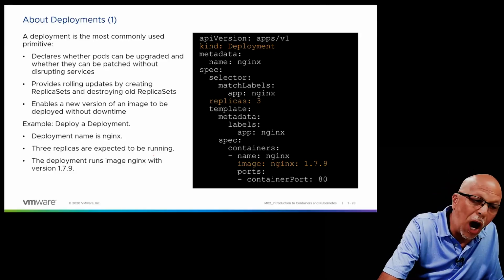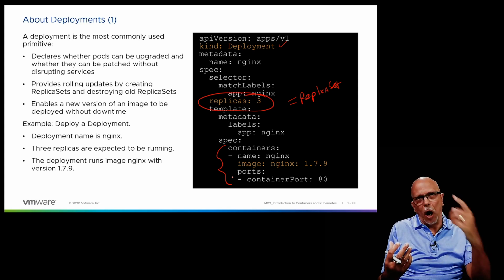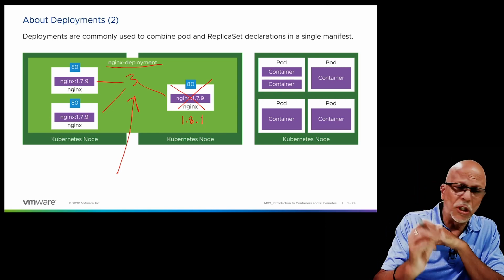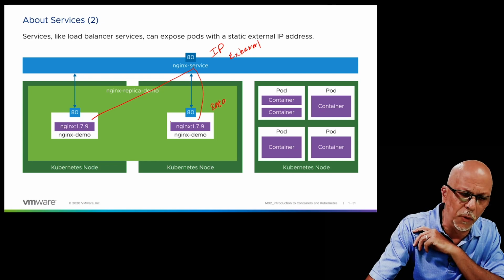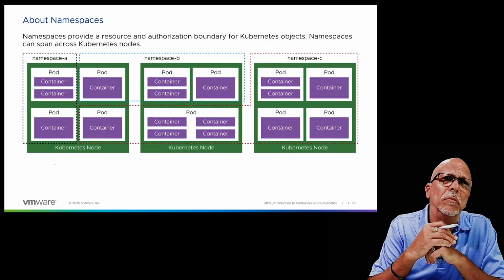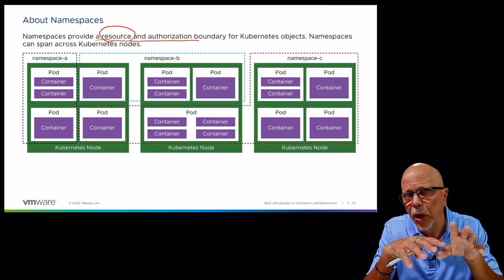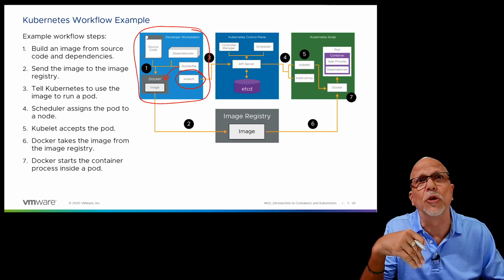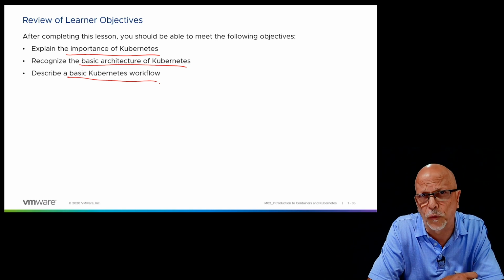5 Introduction to Kubernetes Part 2